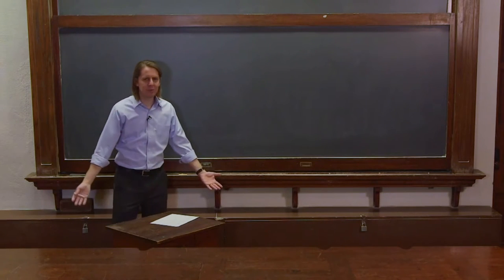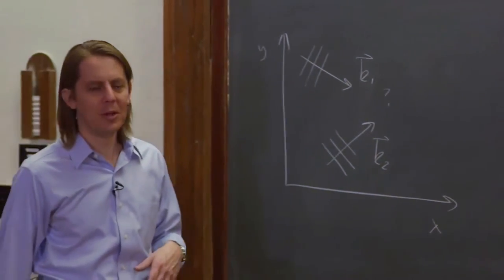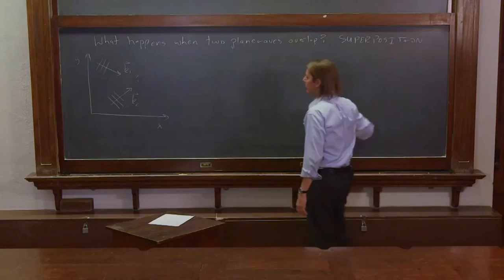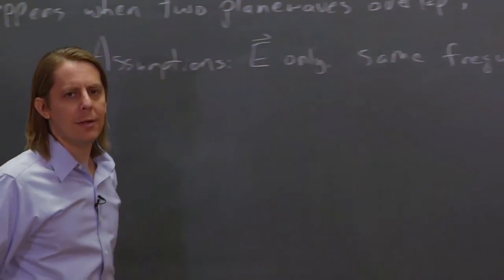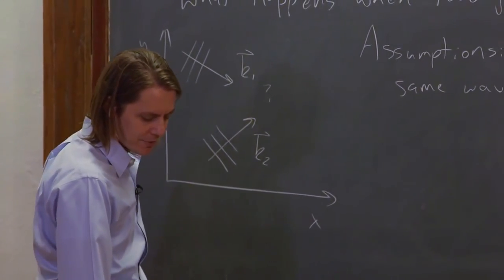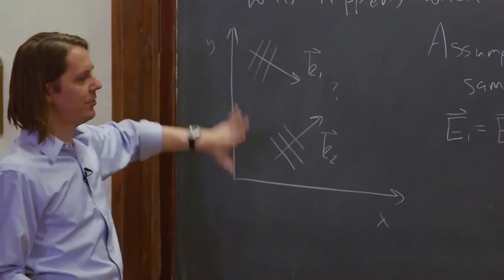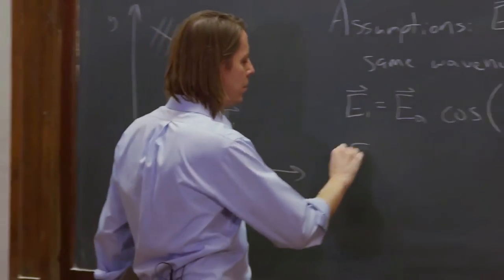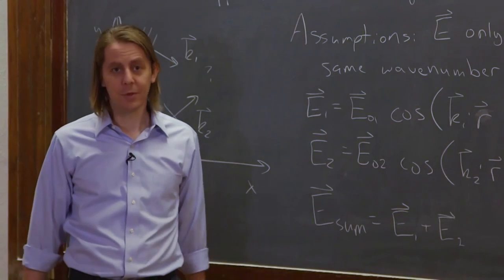PHYS 201 | Plane Wave Interference 1 - Add the Fields.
When two plane waves overlap in time and space, superposition applies. Just add them.